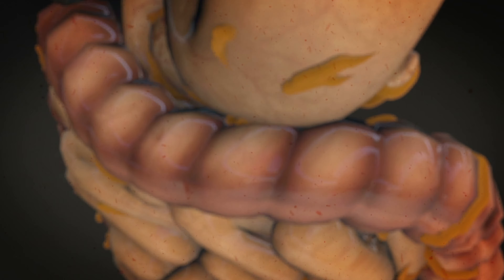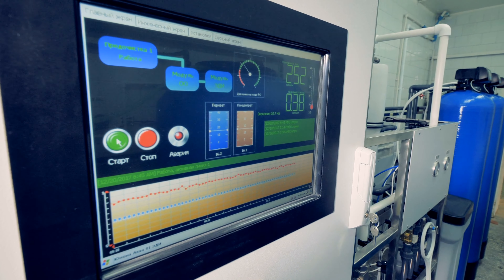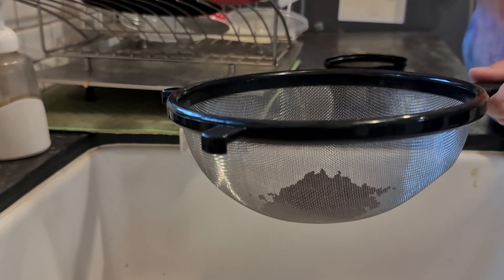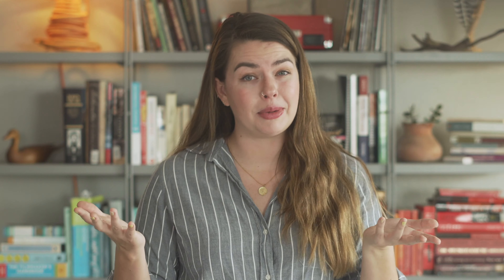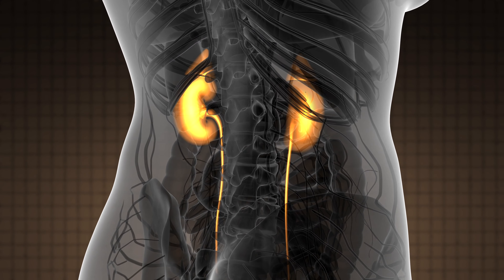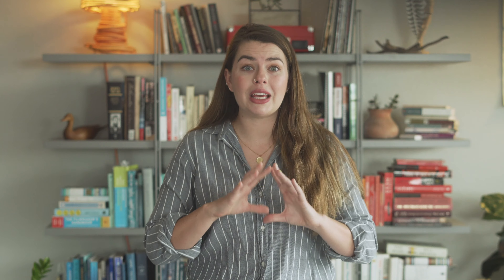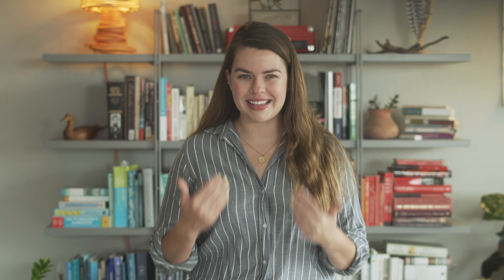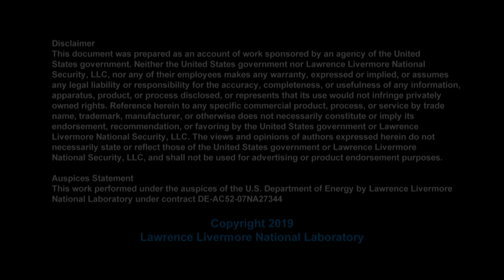How Can We Mimic Human Membranes with Titanium?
Livermore scientists and university collaborators have just demonstrated a nature-mimicking artificial membrane that could improve everything from medical implantable devices to lithium-based batteries. Watch to find out how.